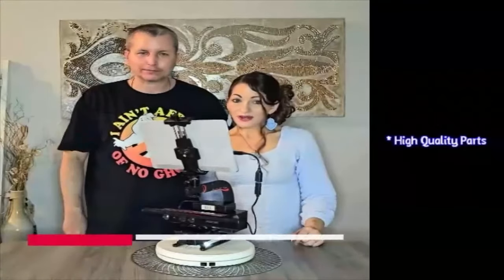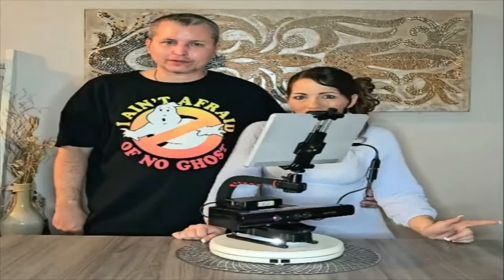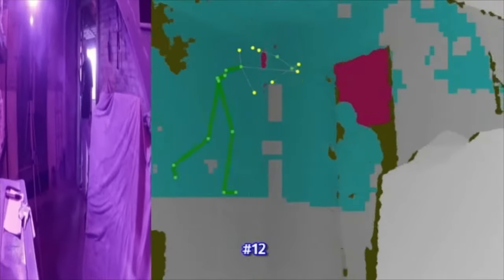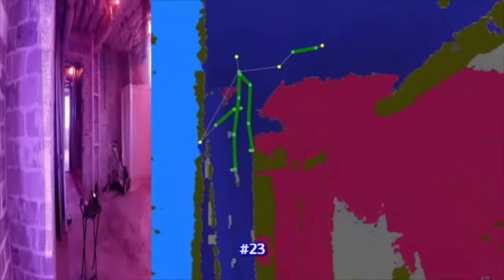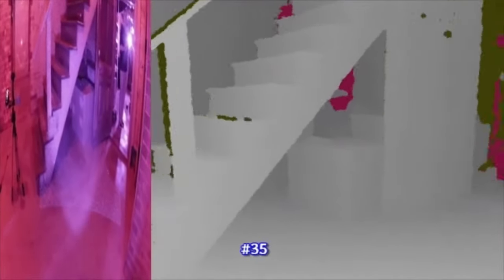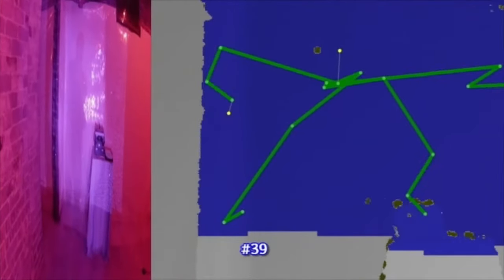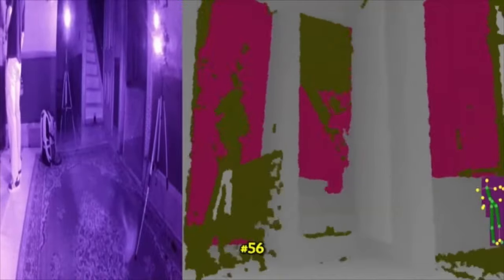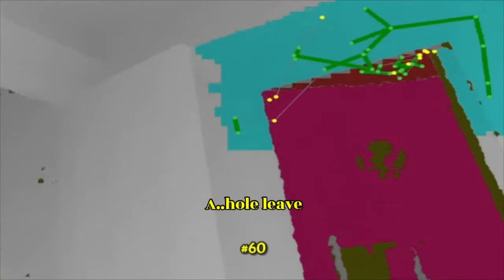SLS CAM Captures 61 Spirits In 1 Night!! - Relatively Paranormal Equipment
During a recent investigation at the SK Pierce Mansion in Gardner, MA we captured an astonishing 61 spirits with our SLS Camera. In this video we show you all 61 evidence clips showing you why we make the best SLS CAM!!